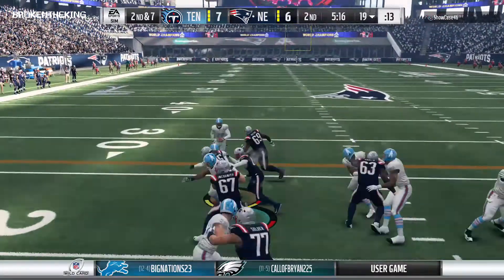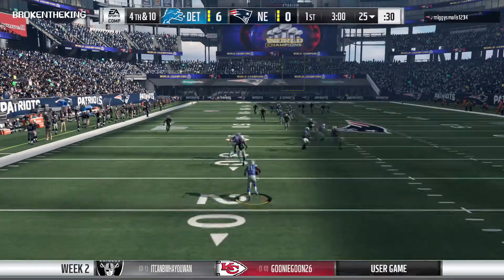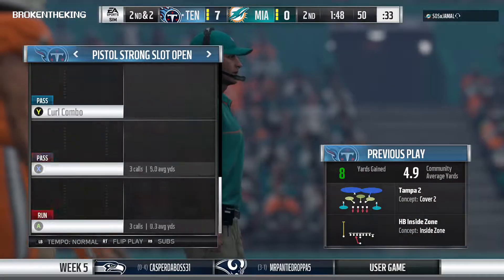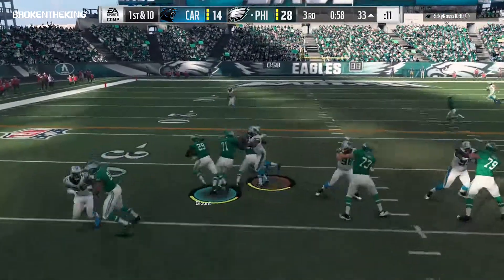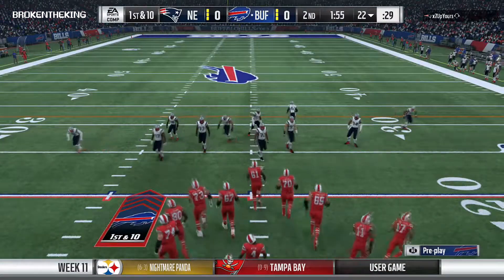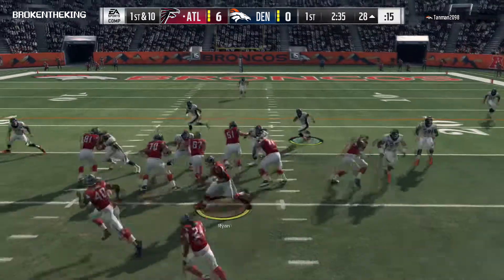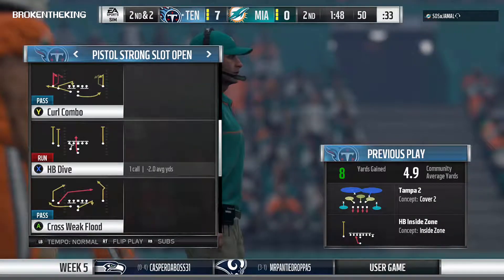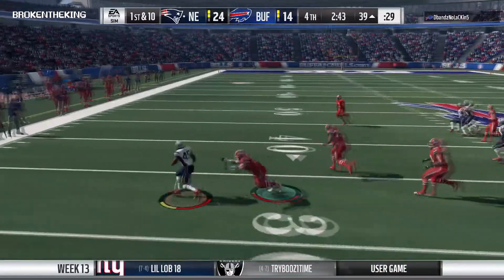Move the Sticks 2018 Madden Edtion BY BrokenTheKing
sleep on the best skill player on madden 18.